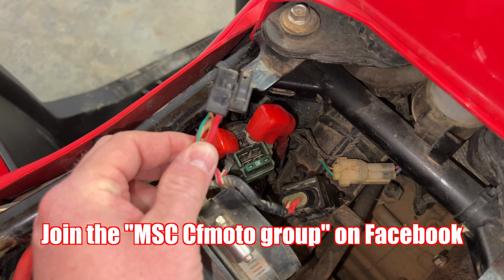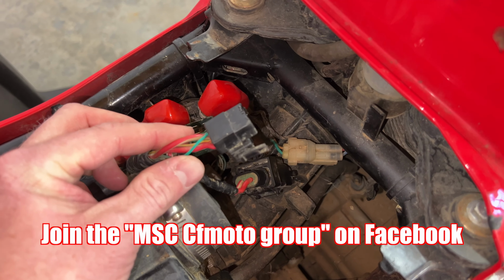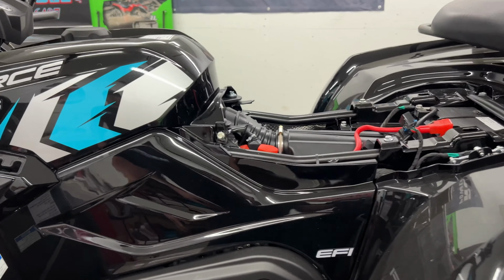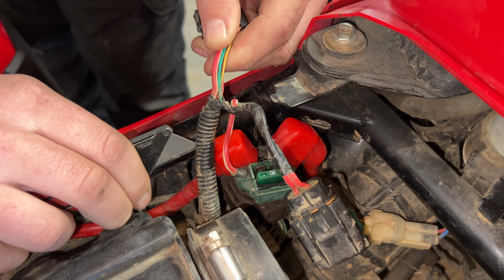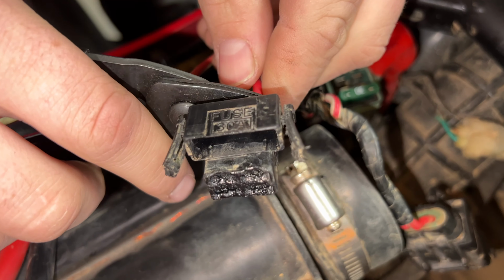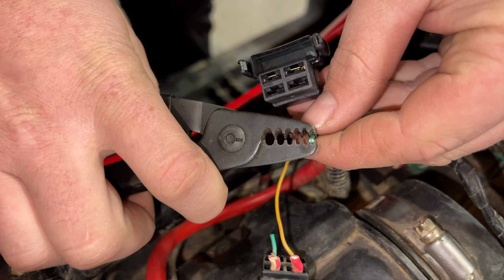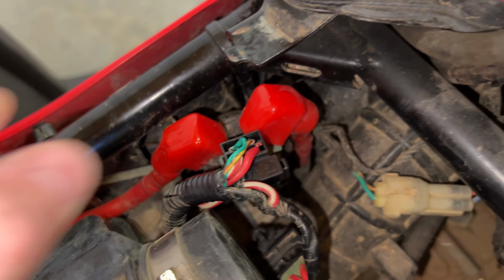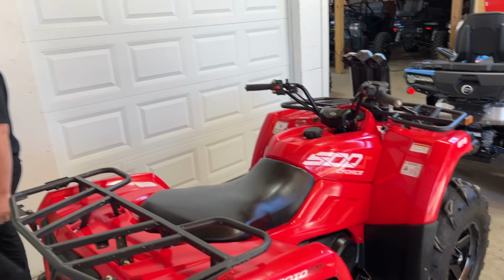CFMOTO CFORCE Solenoid Plug Replacement | Starting Issue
This video shows how to replace the plug end that is located on the solenoid on a CFMOTO CFORCE. This may never be an issue that you ever have with your CFMOTO. But if you ever do, we have ya covered.